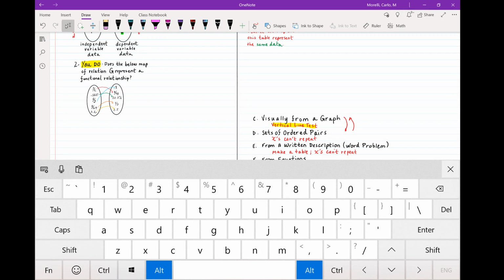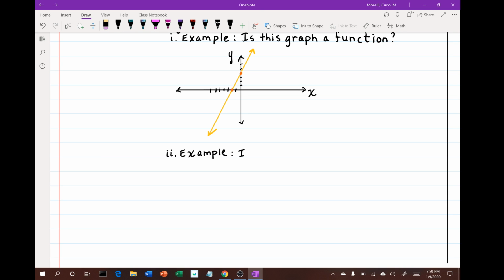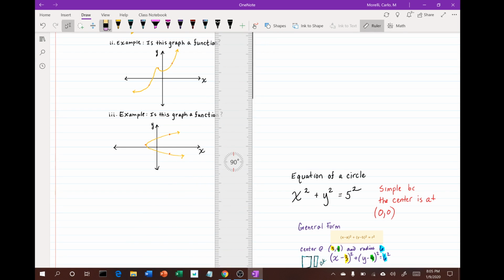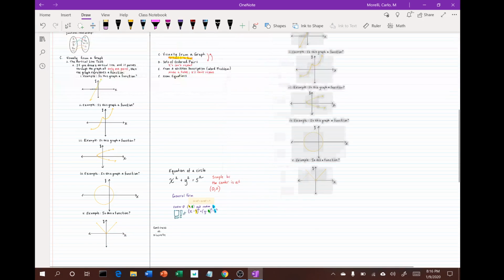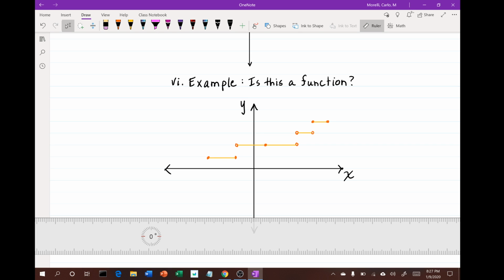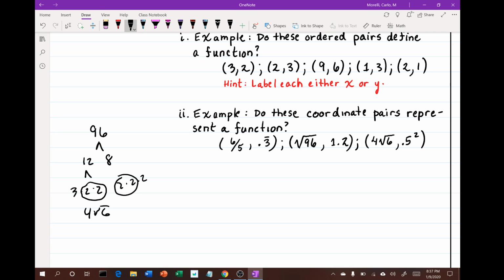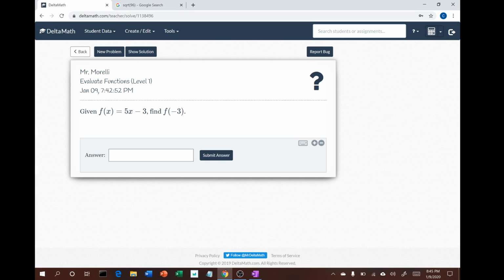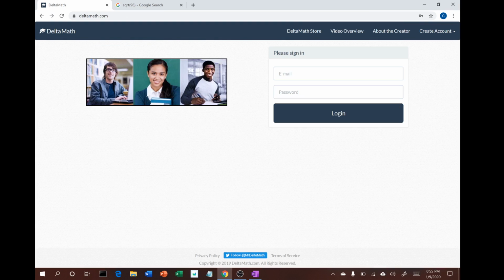Athenian Stranger Live Stream